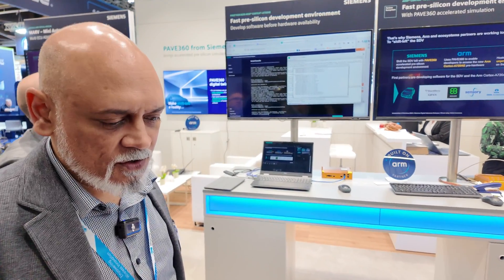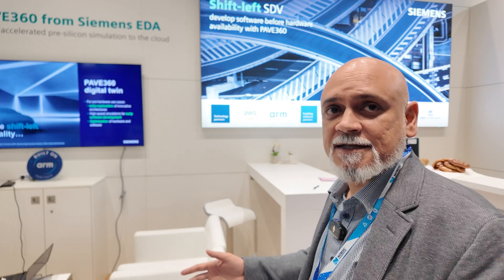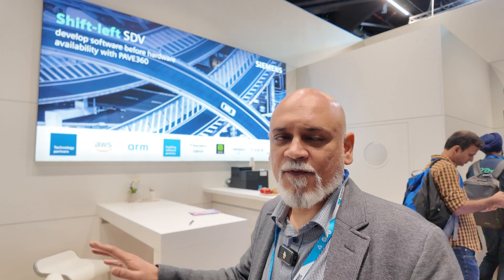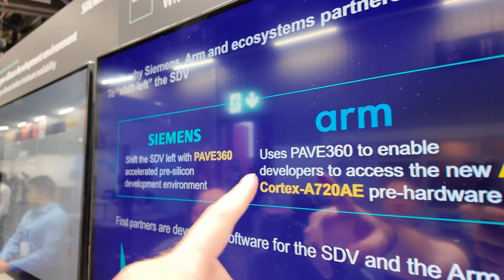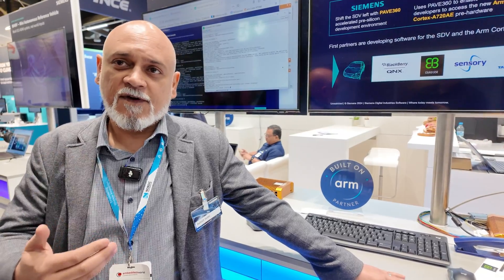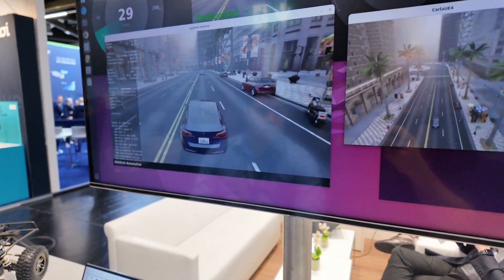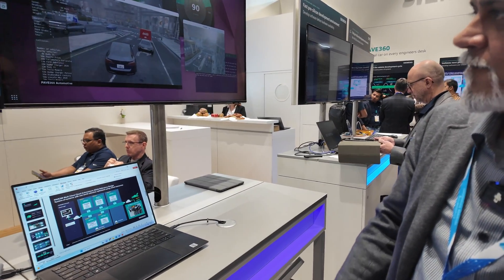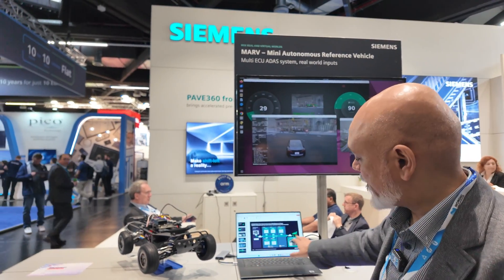Arm Cortex-A720AE fast pre-silicon development environment, PAVE360, Siemens EDA at ew24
Ashish Sethi, the Technical Program Director of PAVE360 at Siemens EDA, showcased a range of innovations at Embedded World, including an accelerated development environment for the newly announced Arm Cortex-A720AE processor. Traditionally, waiting for silicon availability has delayed software development, but with the shift towards Software-Defined Vehicle (SDV) and software-led design, the need to start software development early has become crucial. Sethi emphasized the importance of simulating the CPU early in the development process, which is achieved through optimizing cloud configurations and resources to run A720AE models at super-fast simulation speeds, almost equivalent to real-time operation.

The PAVE360 environment aims to expedite software development, design, and hardware validation for OEMs and Tier-1 suppliers. By providing a platform that closely mimics real hardware, developers can begin software development long before silicon availability—a strategy known as "shift left." Collaborating closely with Arm, Siemens EDA endeavors to provide fast simulation environments to enable software partners to familiarize themselves with the latest technologies, such as the A720AE CPU, swiftly and efficiently.

The Arm Cortex-A720AE is tailored for the automotive market, boasting high-performance capabilities with multiple configurable cores. Sethi highlighted the flexibility of the CPU, which can be configured with varying numbers of cores to suit different applications. The demonstration showcased a configuration with 14 cores, all simulated in the cloud using a hyper-accelerated model within Siemens EDA's pre-silicon development environment.

Regarding the hardware used in the cloud, specifics were not disclosed, as the focus lies on optimizing resources for performance and cost efficiency. The collaboration between Siemens EDA, Arm, and AWS aims to provide unprecedented simulation speeds, enabling software partners to port their applications onto the latest A720AE CPU quickly. The environment has garnered interest from various software partners, with some achieving software porting within a matter of weeks.

The Cortex-A720AE's primary focus on automotive applications aligns with the growing demand for high-performance computing in autonomous driving systems. The CPU is designed to handle multiple Electronic Control Unit (ECU) functions within vehicles, including Infotainment and Advanced Driver Assistance Systems (ADAS), while also supporting Level 4 autonomous driving capabilities.

In addition to software development, the platform supports the integration of real-world stimulus into virtual systems. This capability allows for the testing of autonomous vehicle algorithms within a simulated environment, synchronized with external hardware to mimic real-world conditions accurately. The expectation is that such mechanisms will become essential for next-generation software-defined vehicles, given the complexity of integrating and testing large amounts of software.

The partnership between Siemens EDA and Arm reflects a shared belief in the importance of Arm's architecture in the automotive sector. As autonomous driving becomes more prevalent, there may be industry-wide standards and requirements for vehicle performance and capabilities. The A720AE CPU could potentially set a benchmark for such requirements, driving further adoption of Arm's technology in the automotive industry. While the ultimate impact on government regulations remains uncertain, the A720AE platform is positioned to be a leading solution for next-generation vehicle development.

Thanks a lot for your support! The more you support me, the more events I can attend and the more content I can publish.